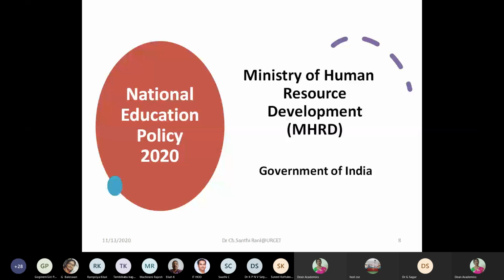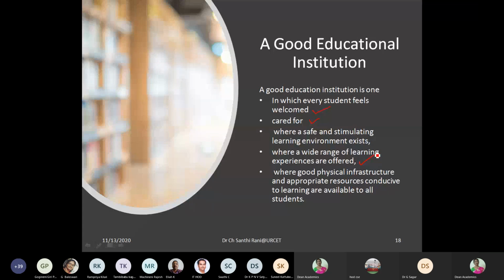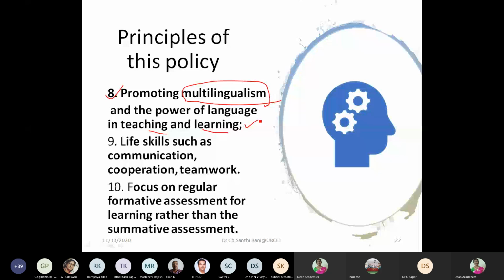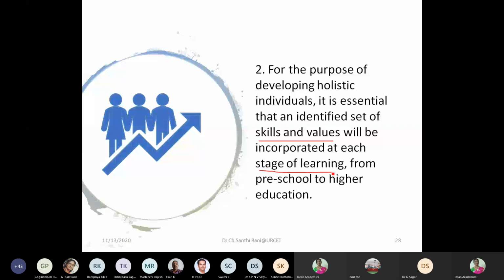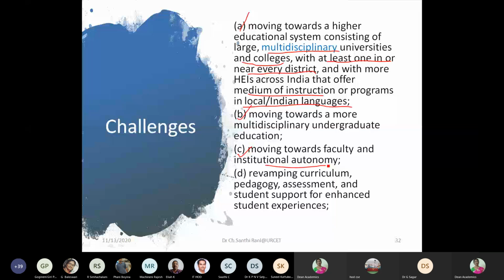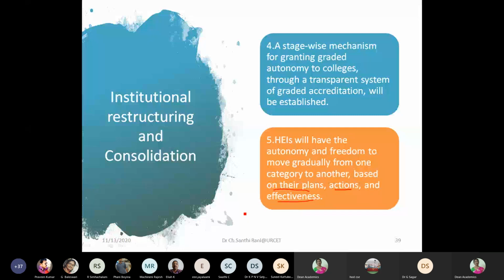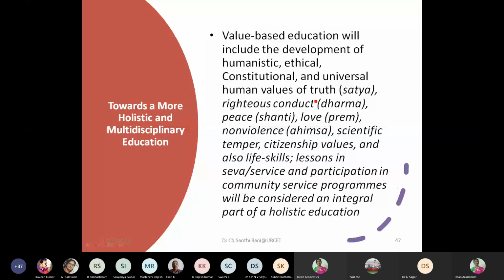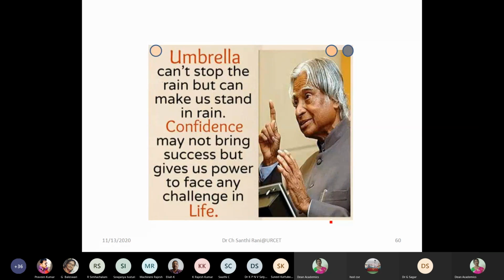National Education Policy NEP 2020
NEP 2020 webinar
This webinar covers motivation for NEP 2020, Introduction, Principles, Challenges, Problems currently faced by Higher education system in India, Holistic and  Multidisciplinary education